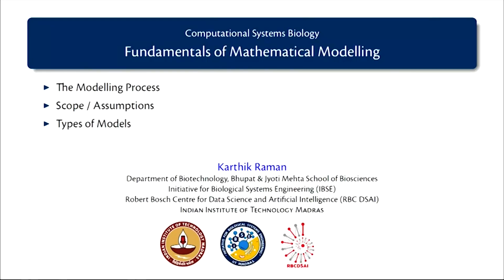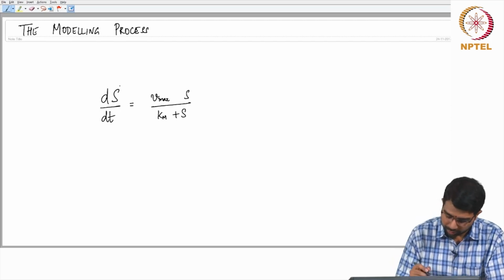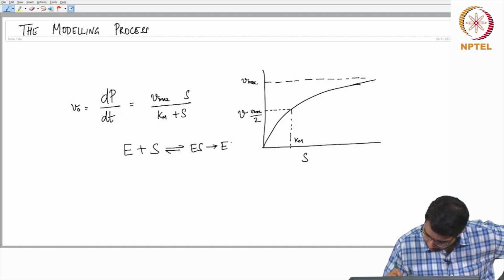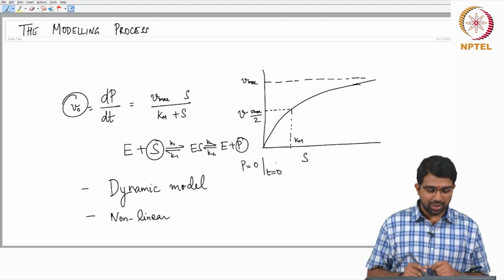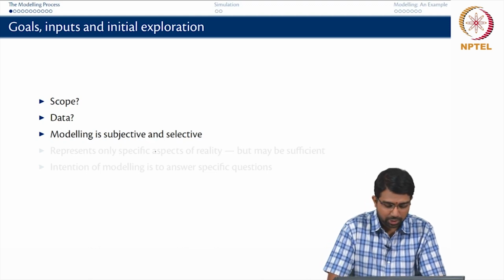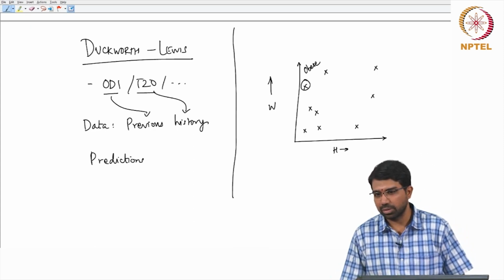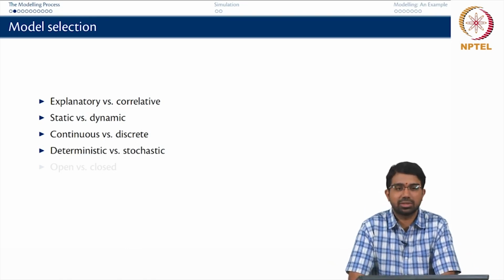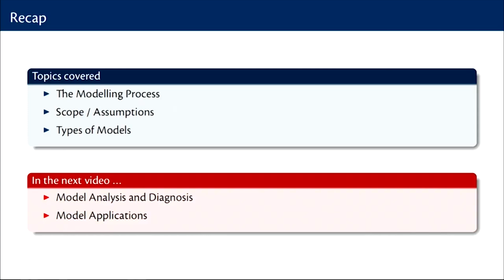Fundamentals of Mathematical Modelling